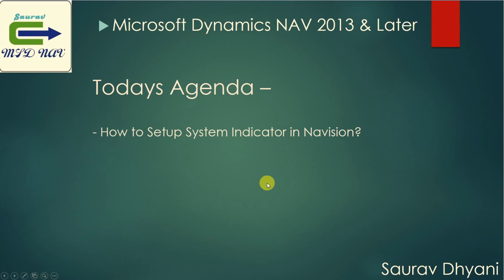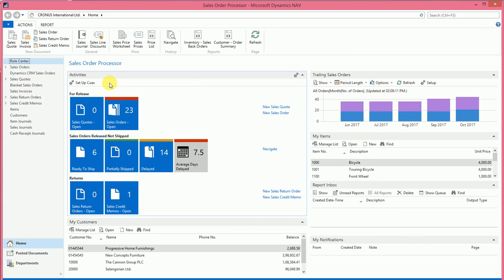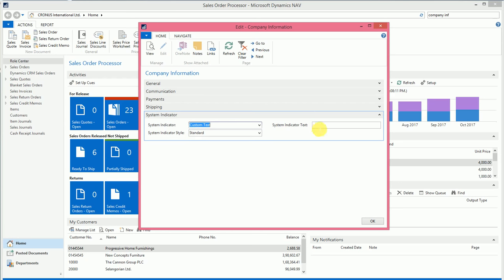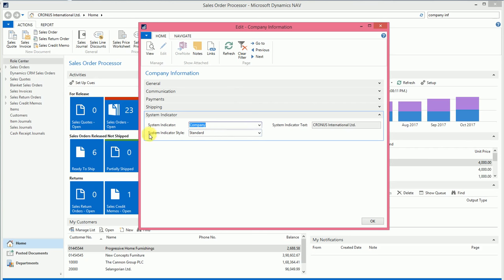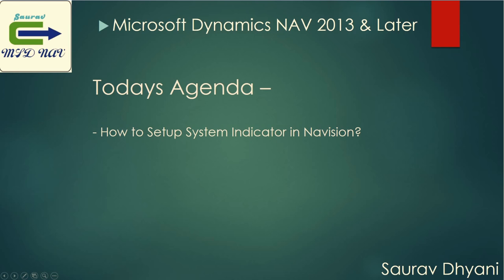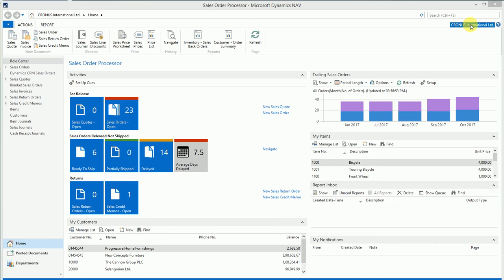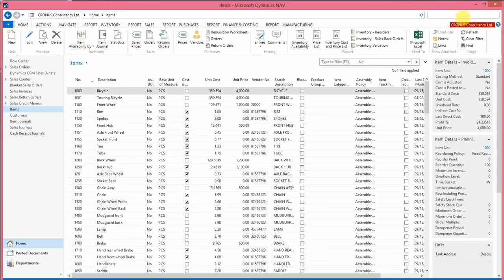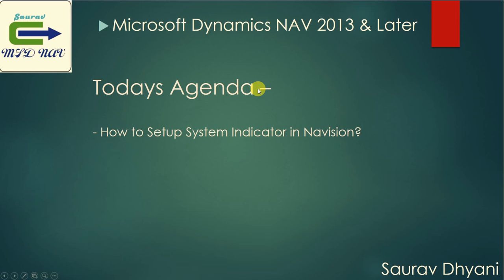How To Setup System Indicator in Microsoft Dynamics NAV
This Video Explains How to Setup System Indicator in Microsoft Dynamics NAV 2009 R2 and later. With addition to this it explains what are different options available for setting up system indicator.